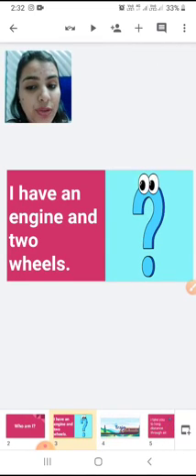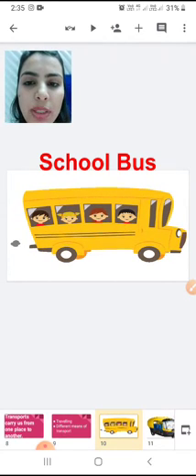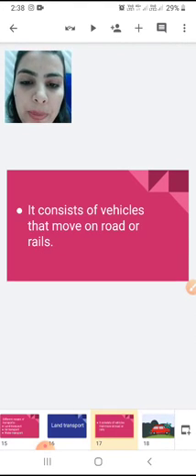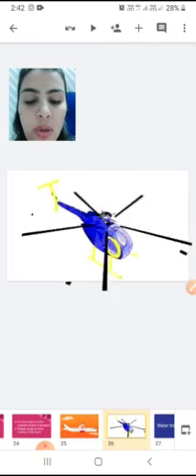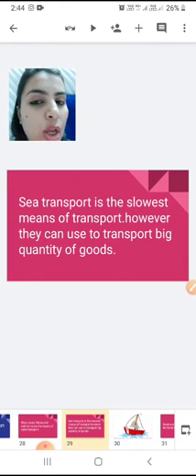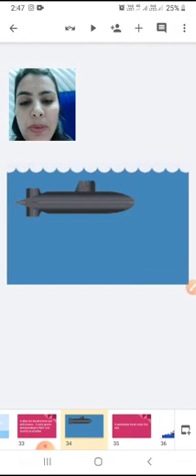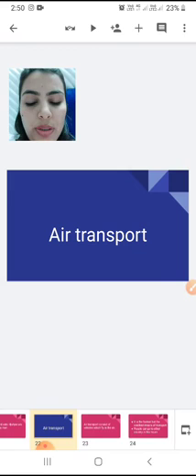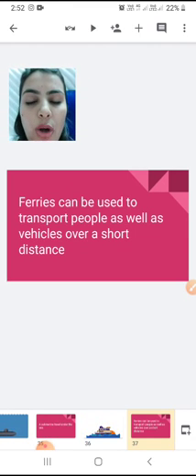cl2 est ch10 Transport part01 20102029